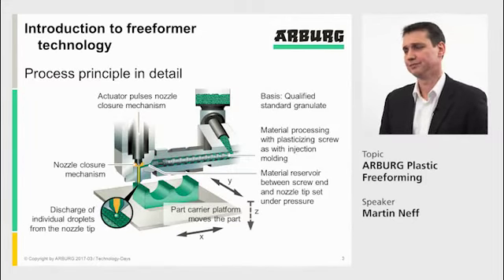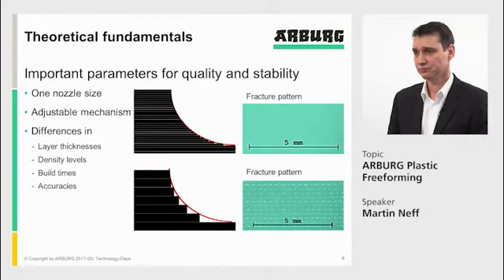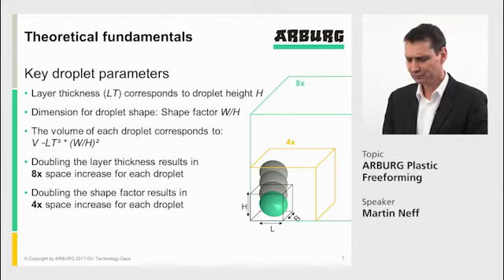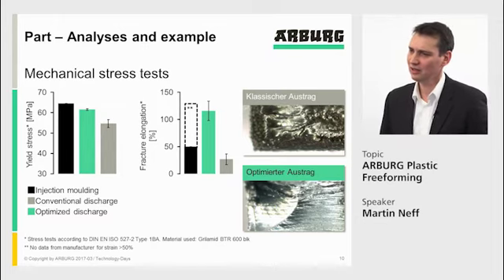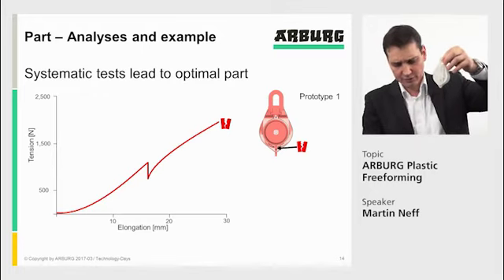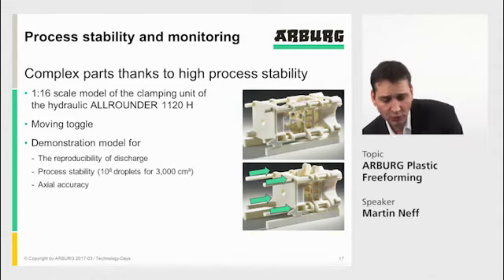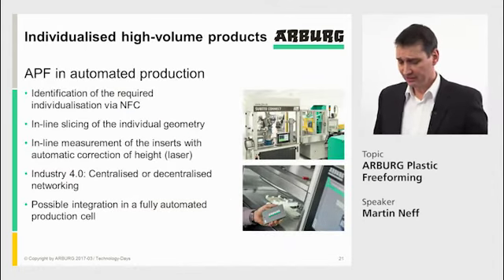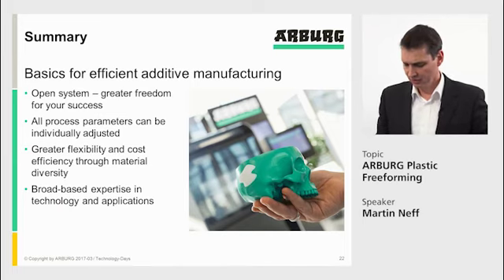Expert presentation: ARBURG Plastic Freeforming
– In his presentation on the occasion of the Technology Days 2017, Martin Neff explains the options available with the freeformer and ARBURG Plastic Freeformer and how these can be effectively used.

After a brief introduction to the technology, the open 3D printing system and the theory behind ARBURG Plastic Freeforming, Martin Neff presents specific examples of freeformer parts and outlines the results of analysis. He also deals with aspects such as process stability, small part production and the individualisation of high-volume parts.